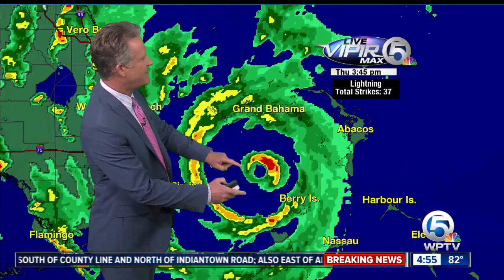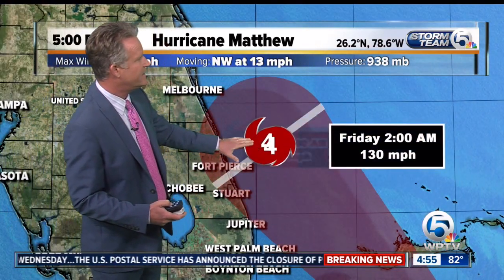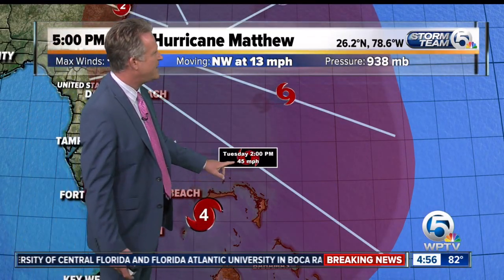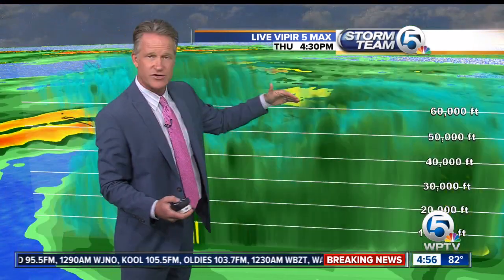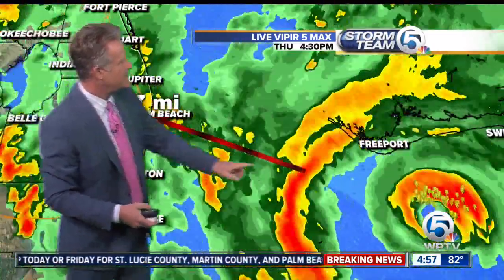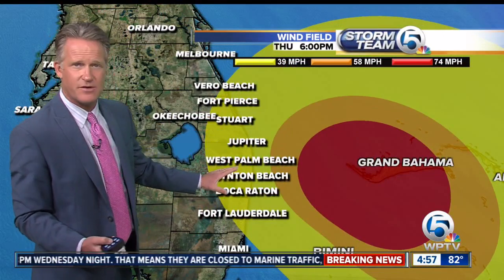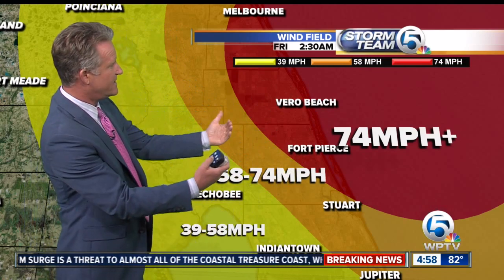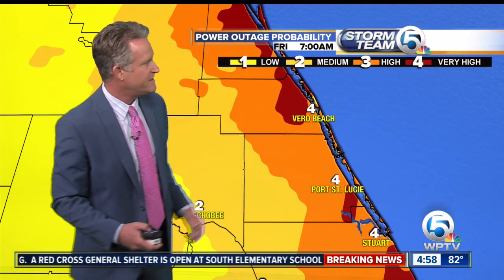Hurricane Matthew 5 p.m. advisory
WPTV NewsChannel 5, Local News Coverage You Can Count On. South Florida, Palm Beach County, Treasure Coast breaking news, weather and traffic.

WPTV is South Florida's top-rated television station, covering Palm Beach County and the Treasure Coast.